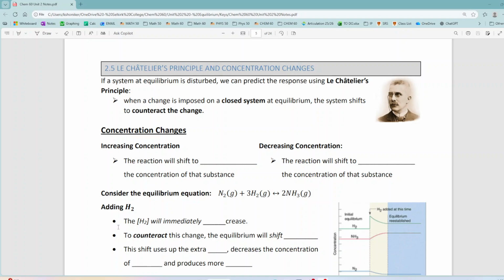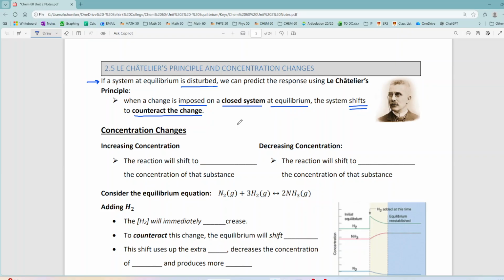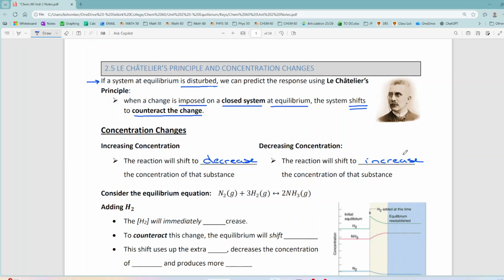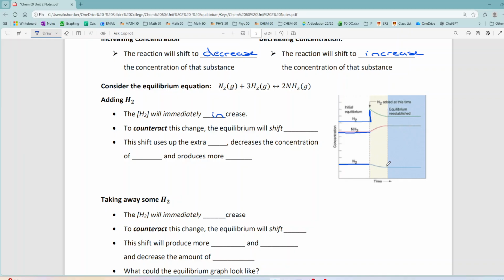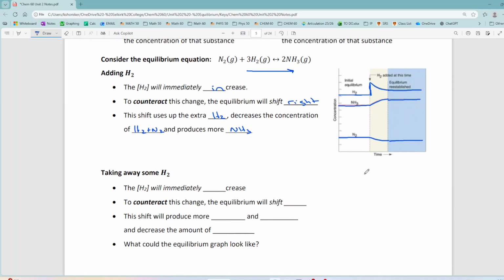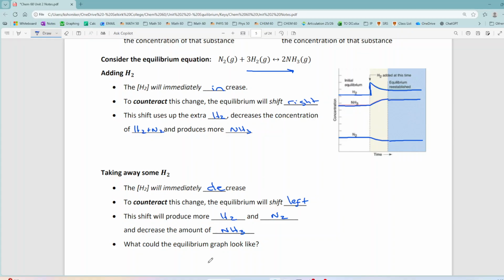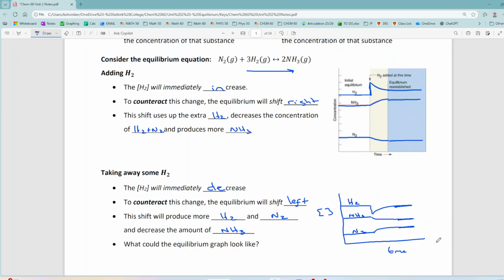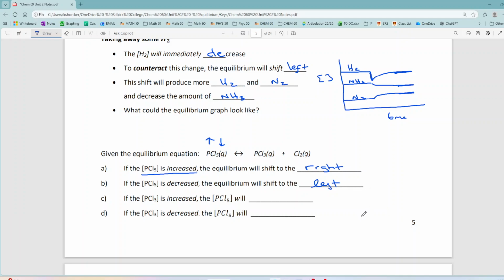2.5 LE CHÂTELIER’S PRINCIPLE AND CONCENTRATION CHANGES